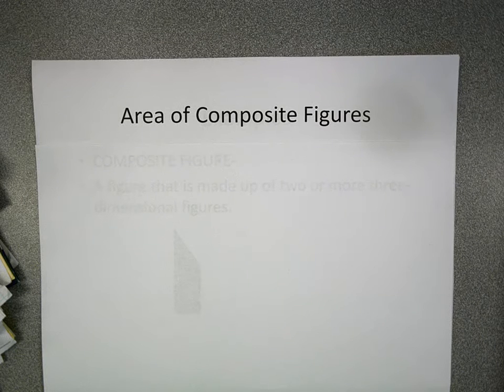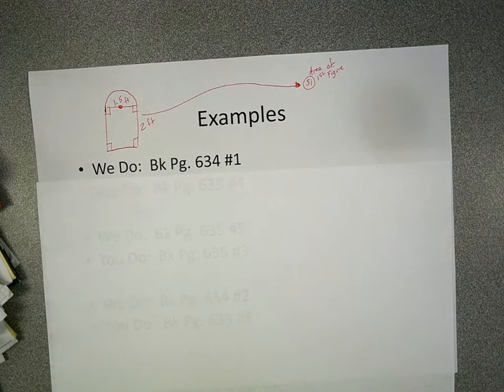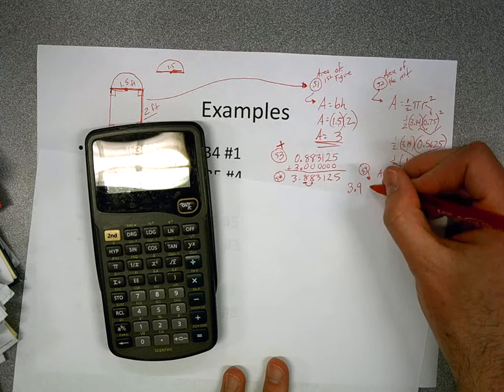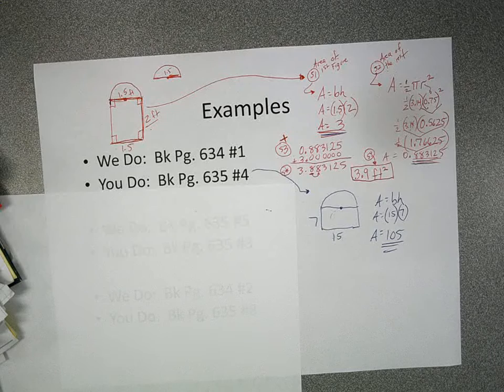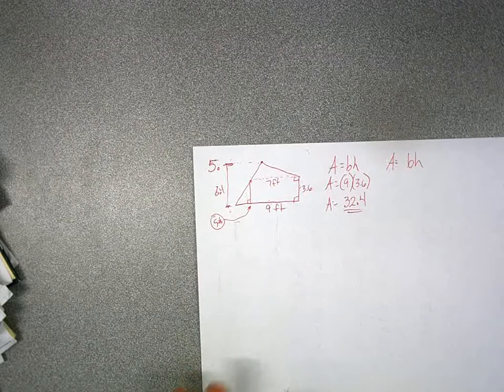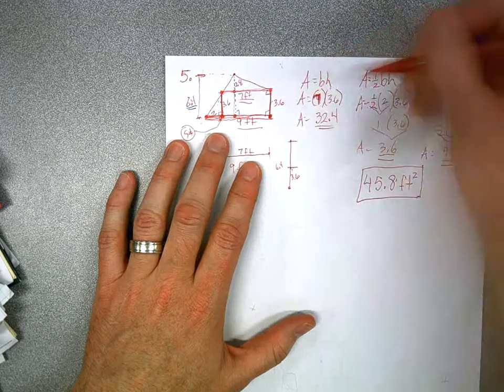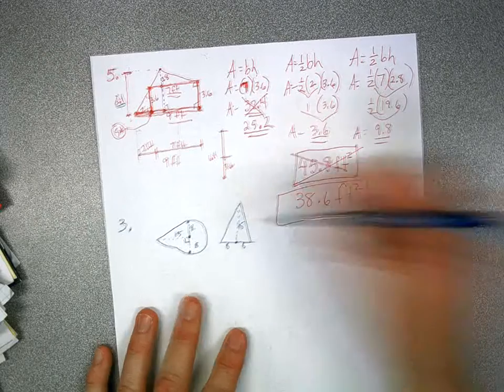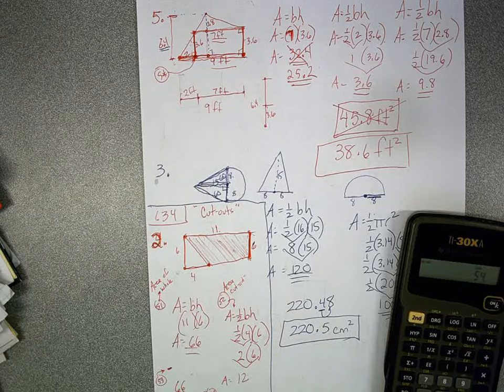Area of Composite Figures- Chapter 8 Lesson 3- Math 7